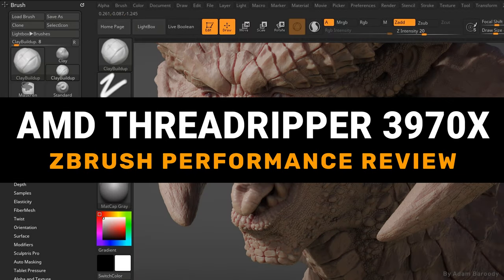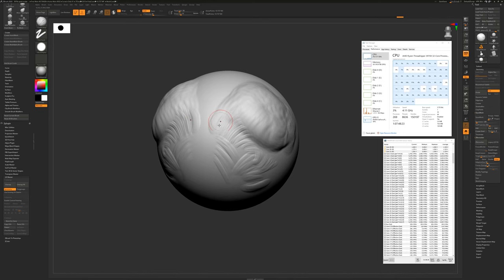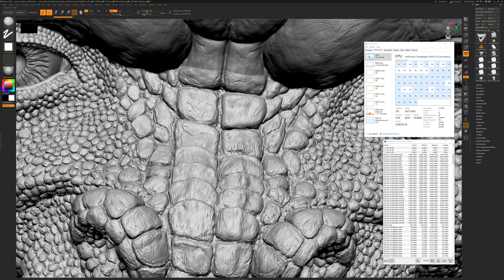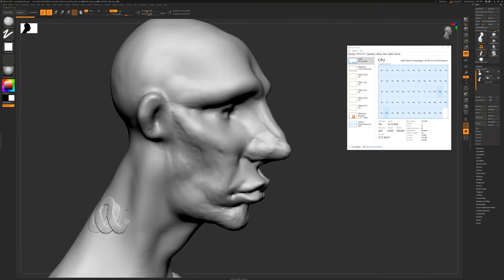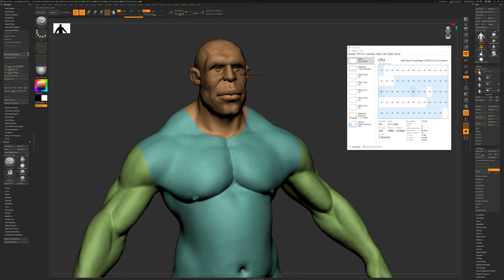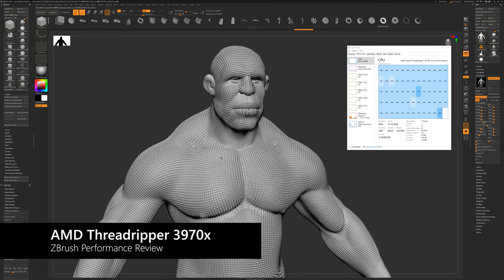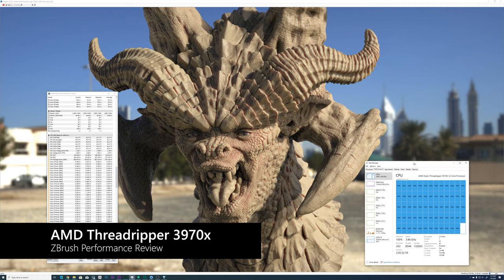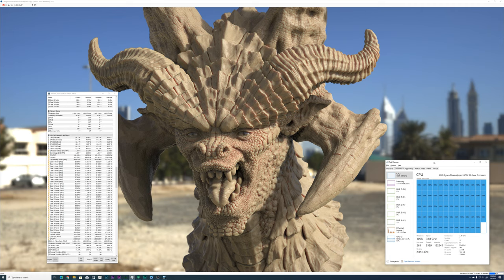AMD Ryzen Threadripper 3970X Zbrush Performance Review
A detailed performance review of ZBrush 2020 running at 4K resolution on the new AMD Ryzen Threadripper 3970X.